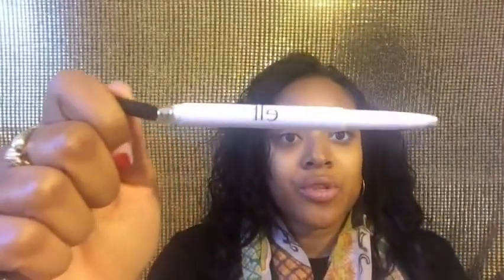MAC EYEBROW PENCIL REVIEW!! (Is it worth the hype?)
Product mentioned: MAC eyebrow pencil in color “spiked”

Videos uploaded every Friday!